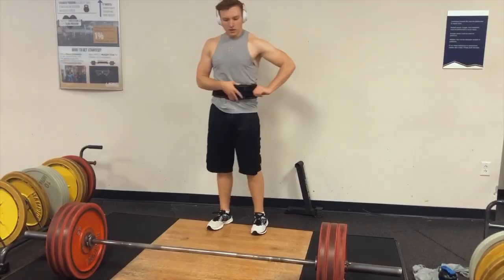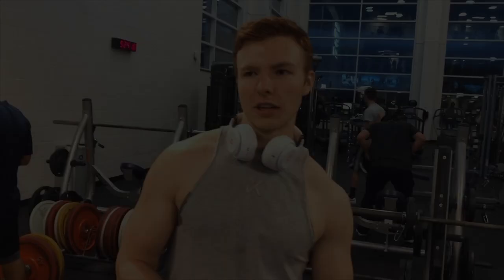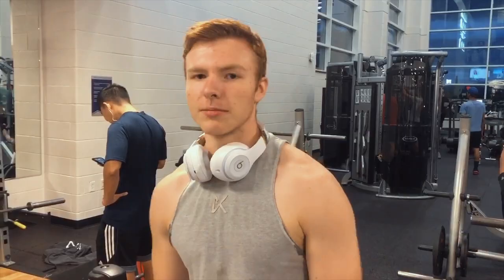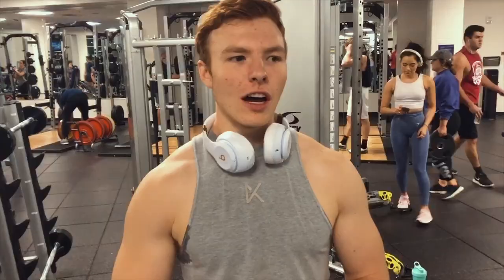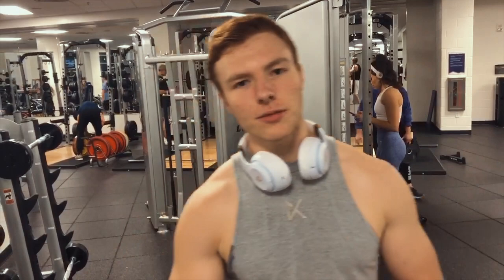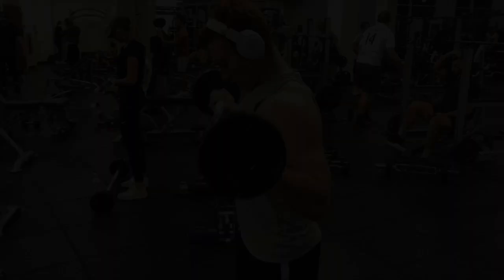Back Workout for Mass| Kevin Griffin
Today I show you guys a great back workout that ANYONE can do! This workout is great for giving you that V shaped physique and having a thicker back.